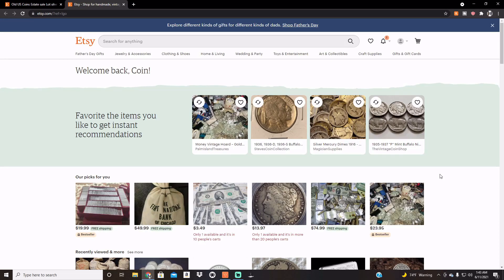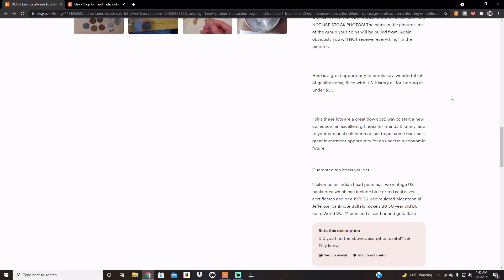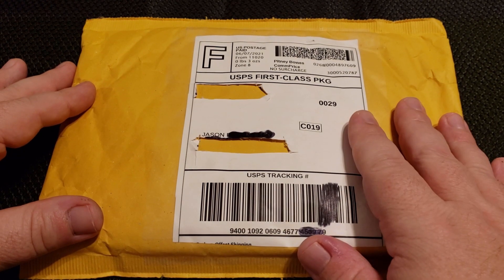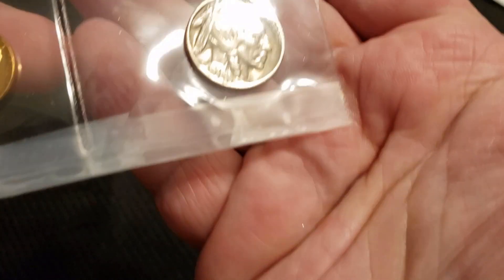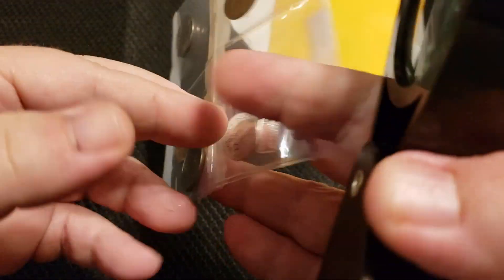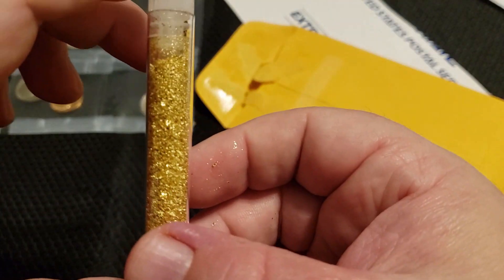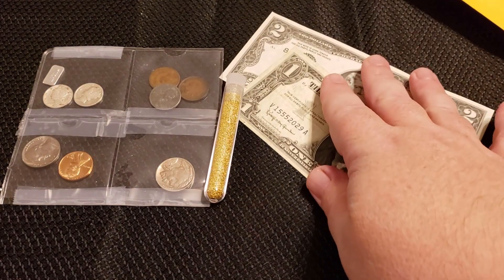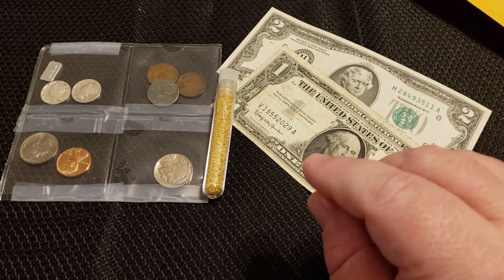ETSY Estate Coin Grab Bag? For Science! Or Stupidity..... Coin Snobz Mystery Review.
Well, I have no words for this one. Although I could kinda see it coming!

Mailing address:
Coin Snobz